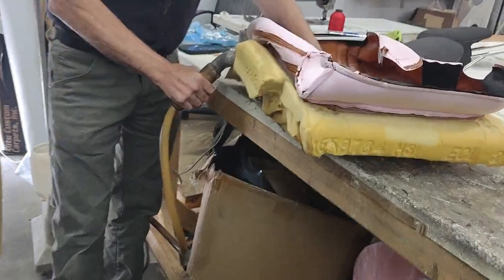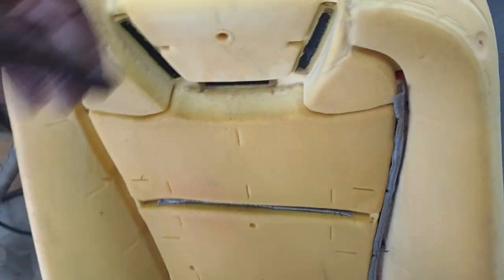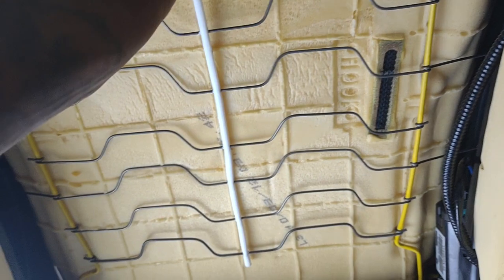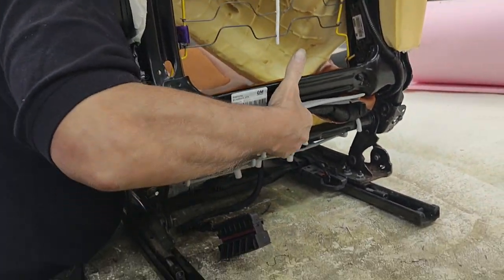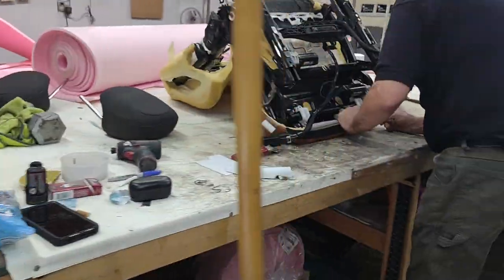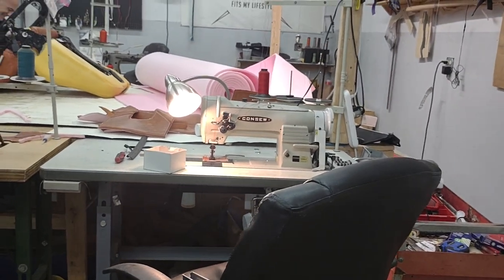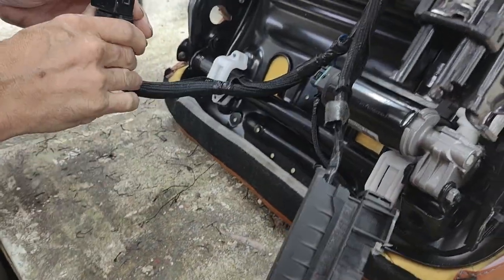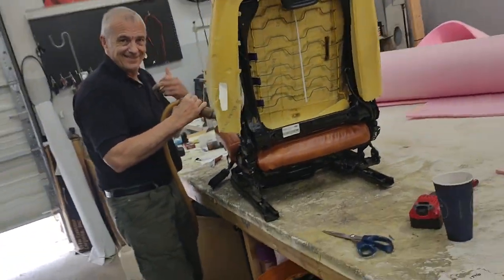stitched by slick installing seat cover for cutlass 442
We knocking out the seats for the cutlass 442, and installing 5th gen Camaro seats, came up with a custom pattern and had to fix a few broken springs on the back rest,